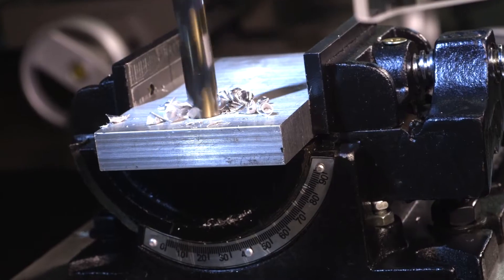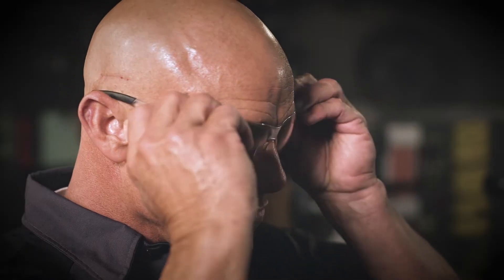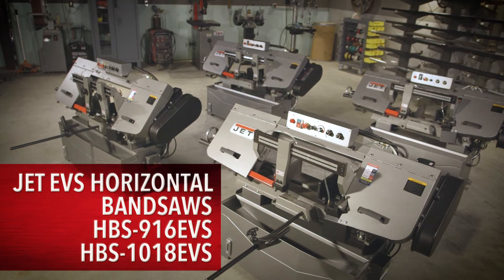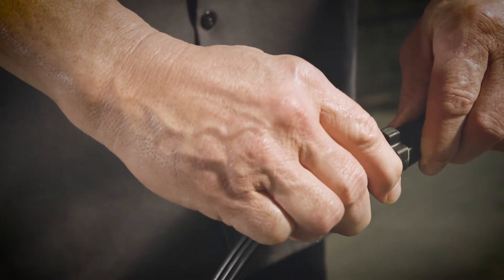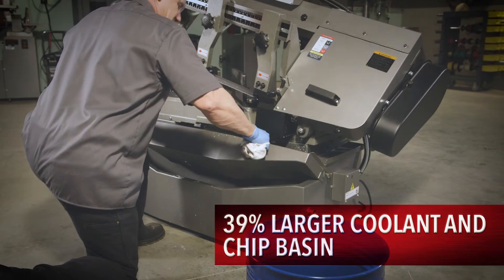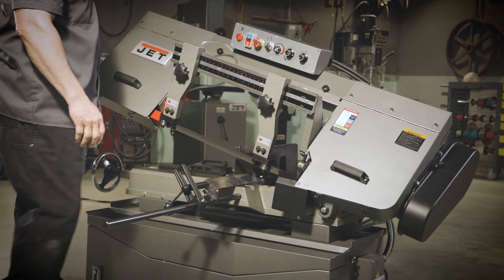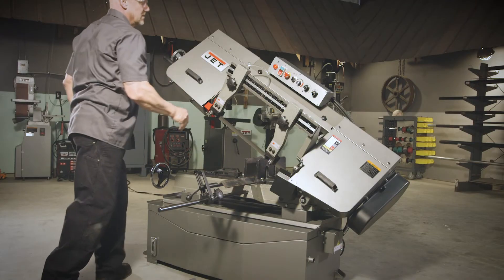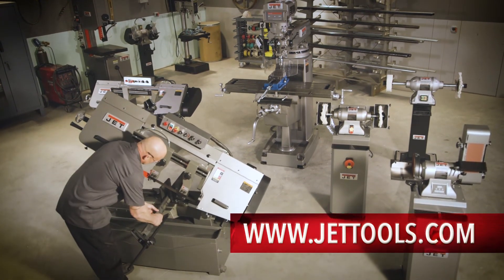JET EVS Bandsaw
The new JET EVS Bandsaw is a must have piece of machinery for any metalworking shop. The EVS Bandsaw is equipped with a 3 phase TEFC motor, 115 volt input power, easy to use control panel, and is TAA compliant. No matter the job, JET's full line of bandsaws are sure to make you stand behind your work.